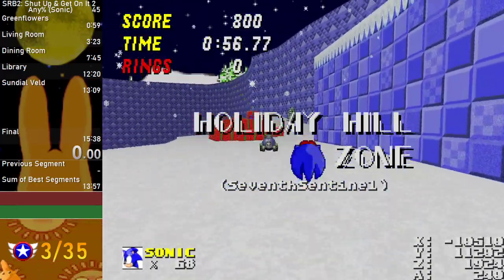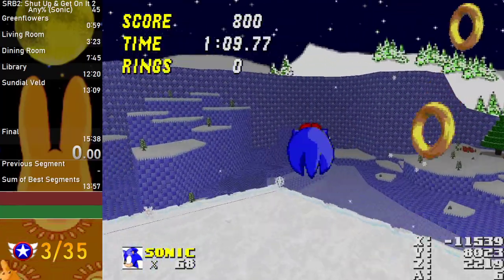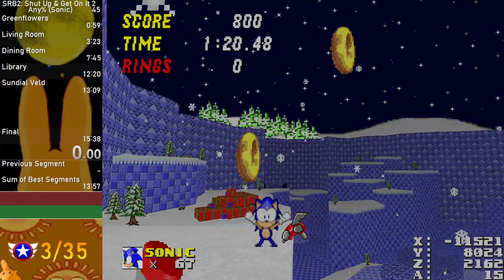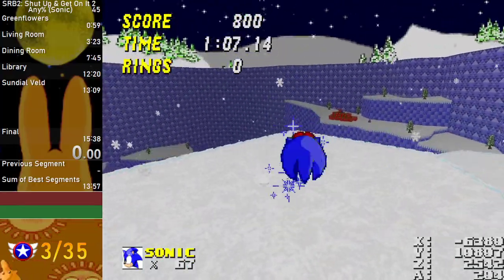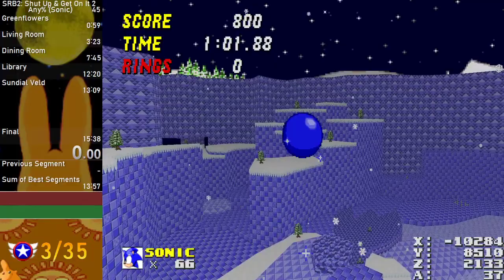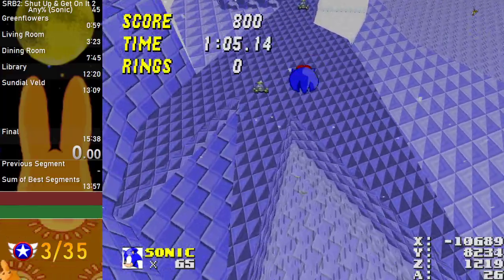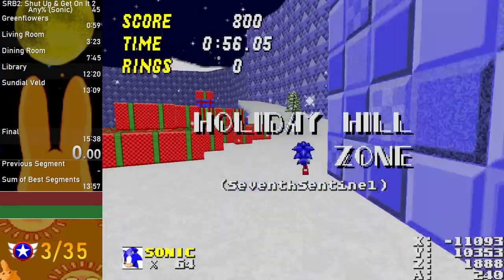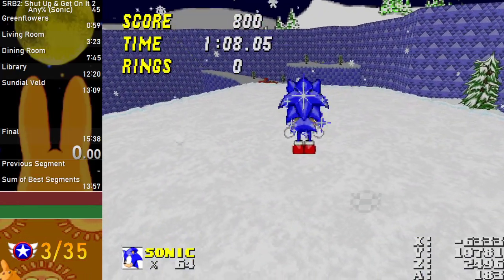How to make Holiday Hills free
went looking for ways to make this more consistent and this has been working for me. decided to make a proper tutorial so no one gets stuck on this stupid monitor bounce like we did lol